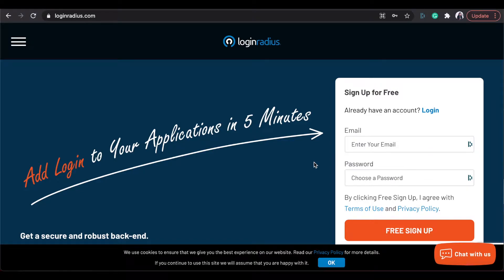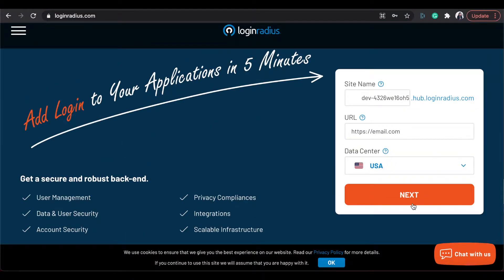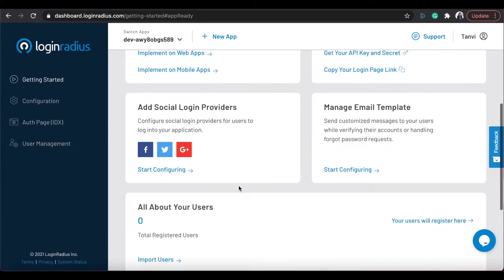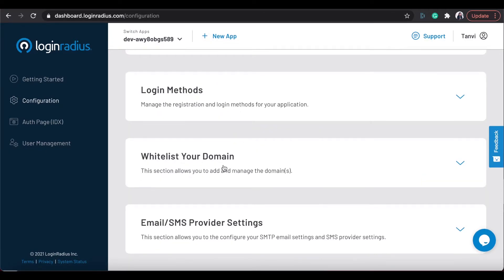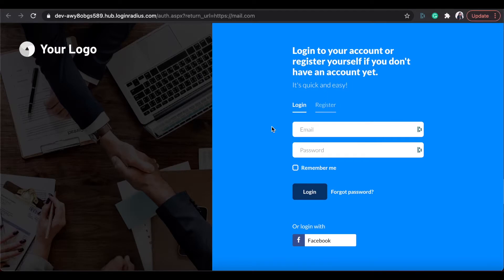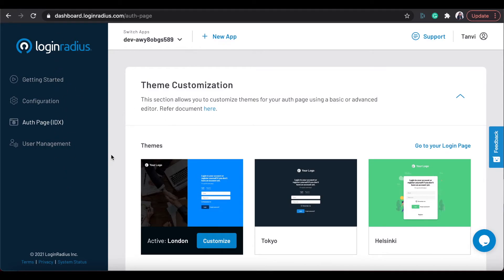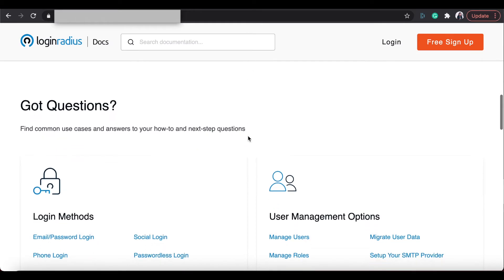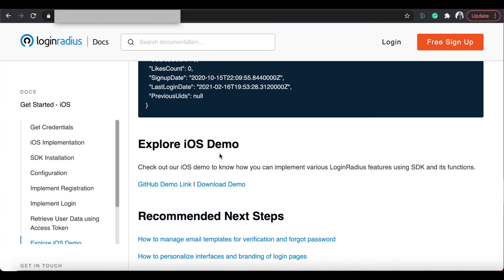LoginRadius - Try 4 Minute Setup Guide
Easy and quick 4 minutes walkthrough of how to set up and start using LoginRadius for your applications.

Implement the best User Authentication, Single Sign-On (SSO), and Secure Access with LoginRadius! Be it Web and Mobile Application or Smart and IoT device based Apps, you can use LoginRadius solution everywhere.